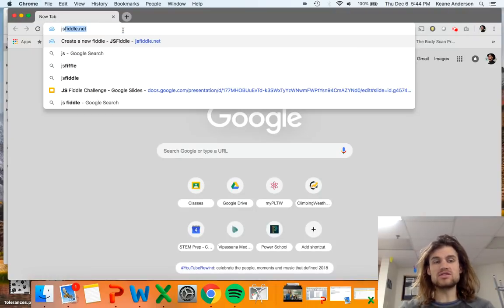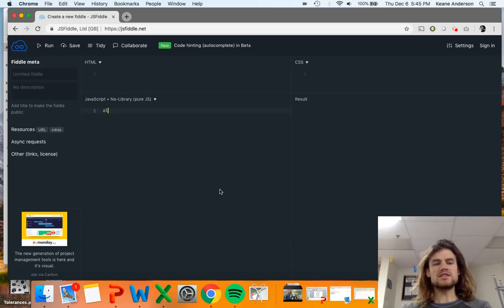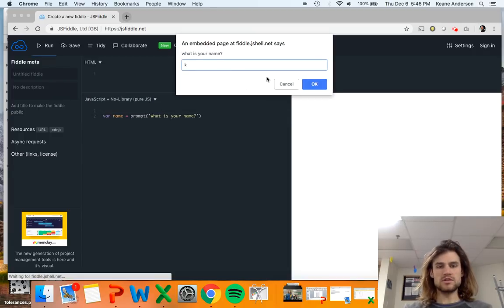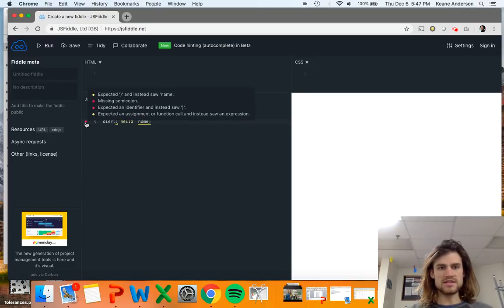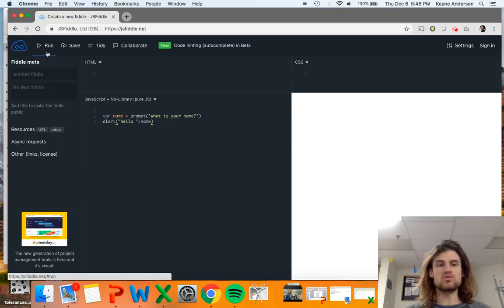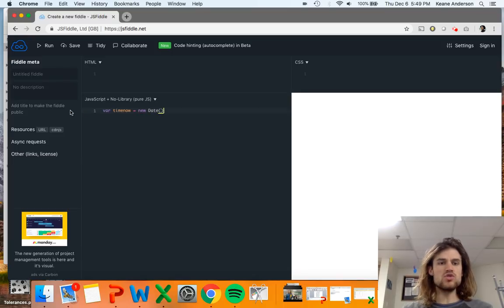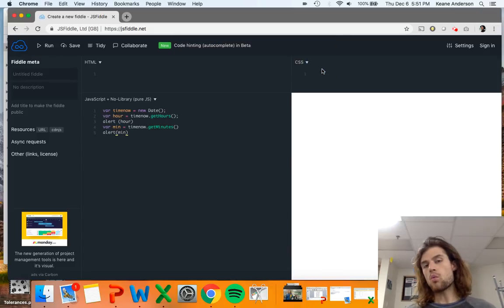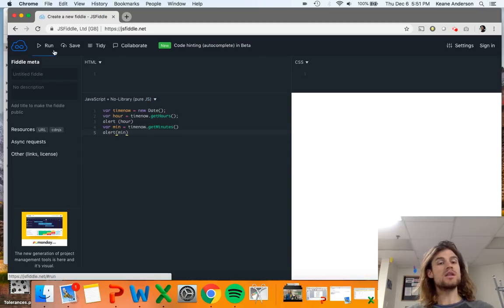Alerts, Prompts, Variables, and Make a Clock using Javascript!